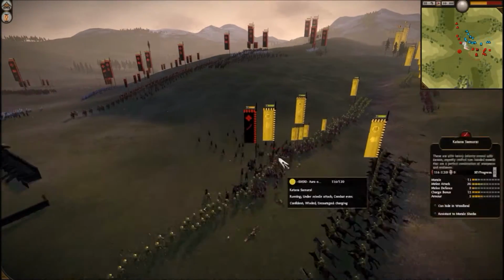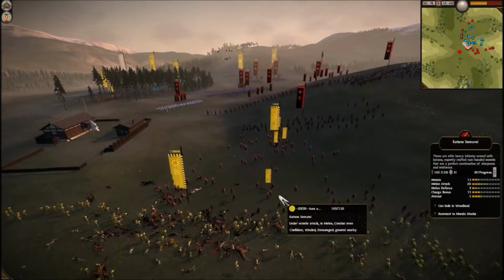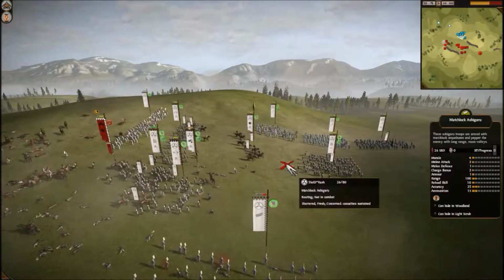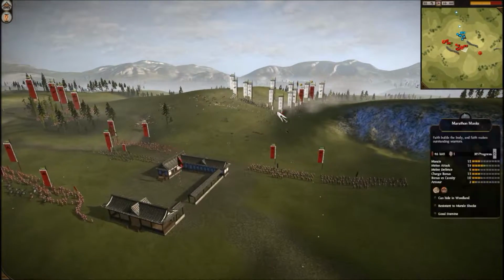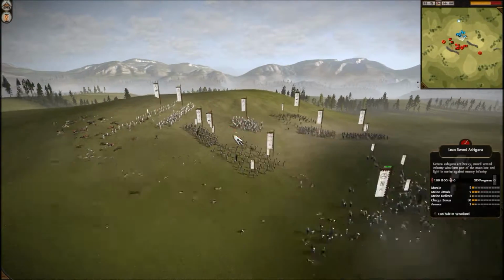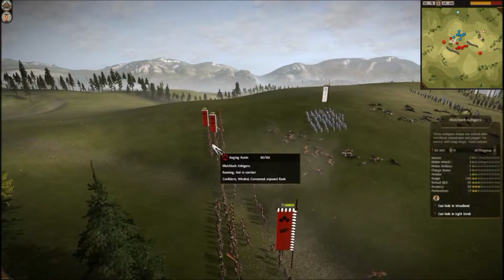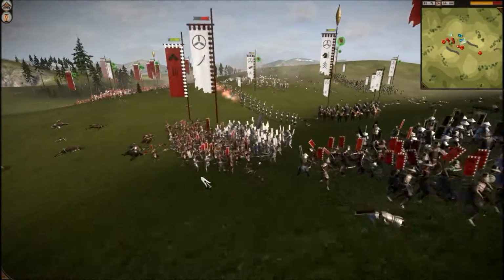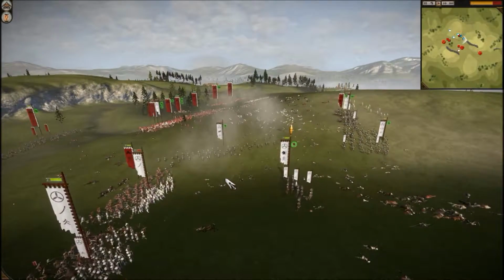Shogun 2 Online battle #21: Bubble gum samurai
Got a double replay feature for you all got some high level play and some low level play so if you want to see meta build and rush got that, and if you want to see some cringe mistakes with odd units got that too.